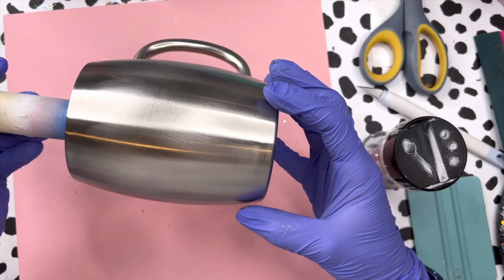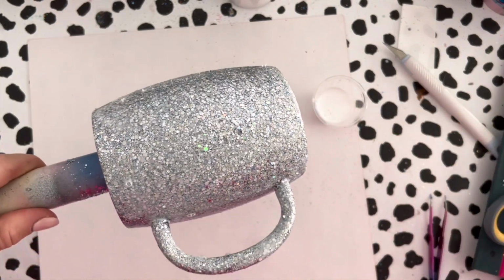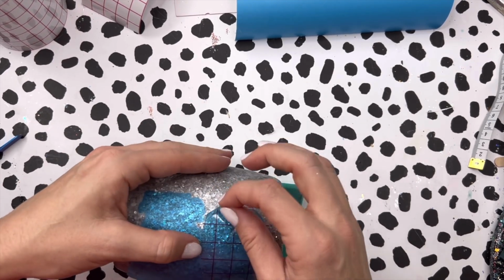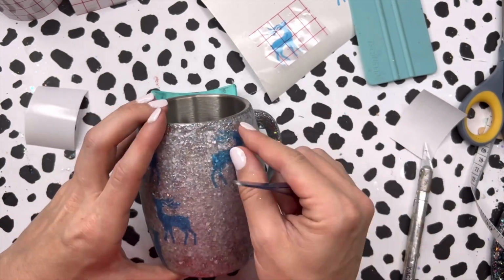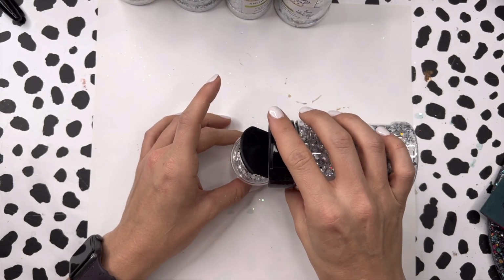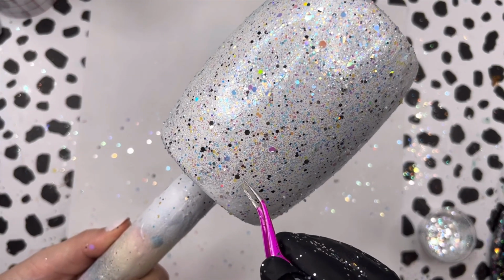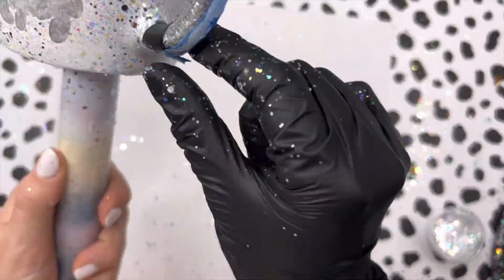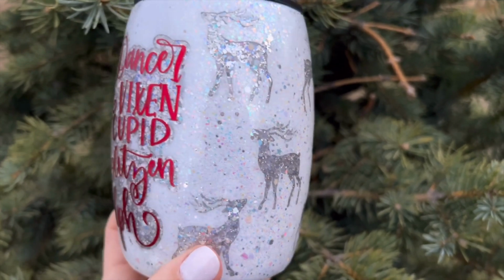Reindeer Peek A Boo Christmas Mug Tutorial | Mal's Holiday Countdown Day 17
Hello Friends! It’s day 17! In this video, we’ll make a super simple and elegant peek a boo Christmas mug with an inlay decal. I hope you enjoy it!

🎨 TUTORIAL SUPPLY LIST:

👉🏼 Fast Cure Epoxy
Flynn Sisters Supply Shop

👉🏼 Glitters: Heavenly, Parabatai, Basic White Girl, Galadriel, Snow Confetti, The Knot

👉🏼 Foil Adhesive
Southern Belle Glitter

👉🏼 Red Chrome Vinyl
BAMF Custom Creations

👉🏼 Stencil Vinyl

👉🏼 Cup Cradle
CamiPaige Boutique

Save 10% with code MALLORY10

👉🏼 Amazon Storefront:

👉🏼 CRAFT CRATE
Save 10% with code MANI10